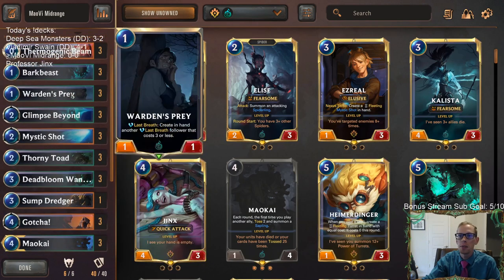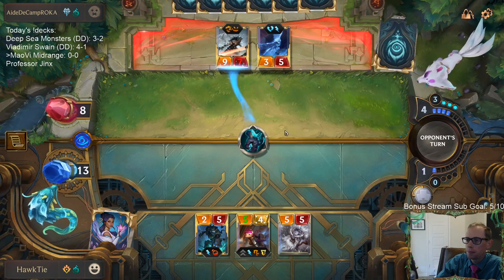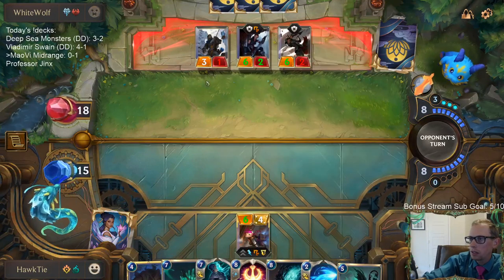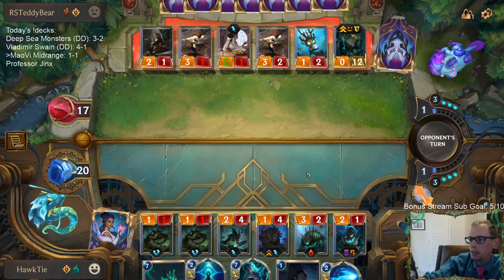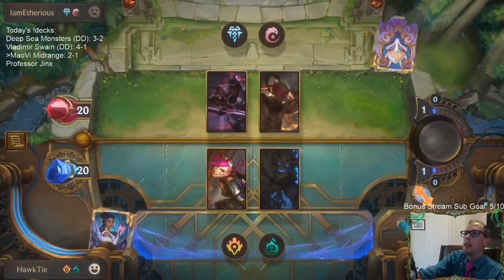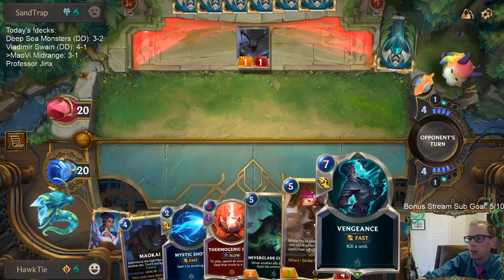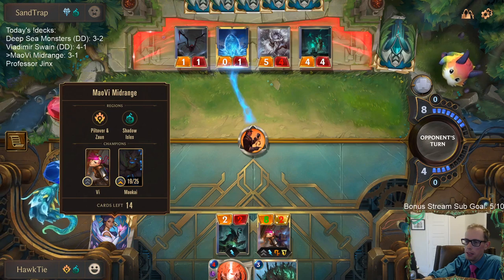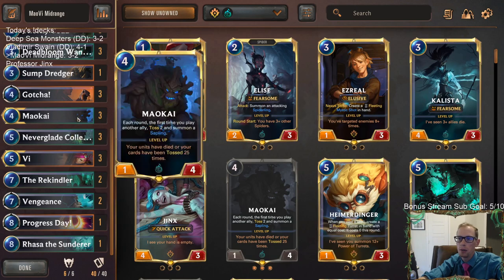MaoVi Midrange: Someone's milling out l Legends of Runeterra LoR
Legends of Runeterra Ranked deck: MaoVi Midrange
Code:
CECAEAIEDM2AKAQFAEDAOCAKAIAQKGRRAIBAIBQIAEBACBIBCQBAEAIEEYYQCAIFEM
Champions: Maokai, Vi
Regions: Piltover & Zaun, Shadow Isles

Stream Schedule (Eastern time):
Mon/Wed/Fri/Sun @ 11am
Tue/Thur/Sat @ 4pm